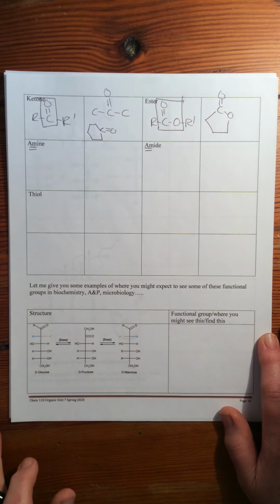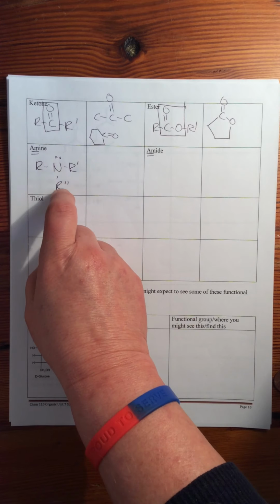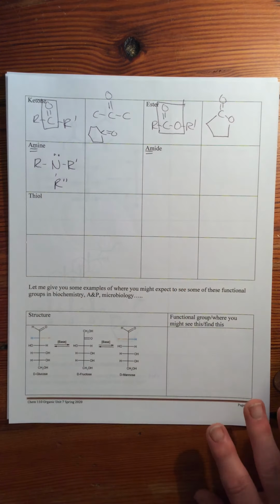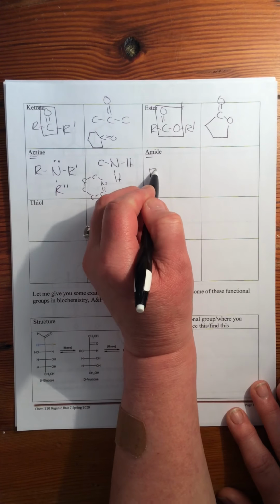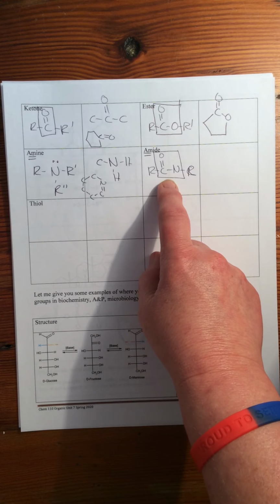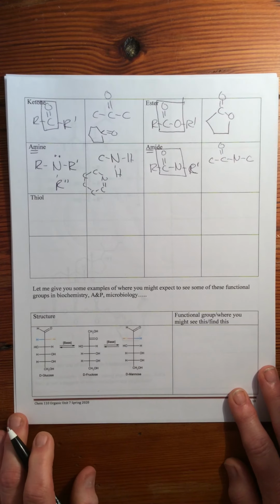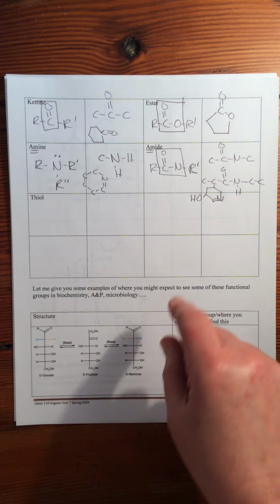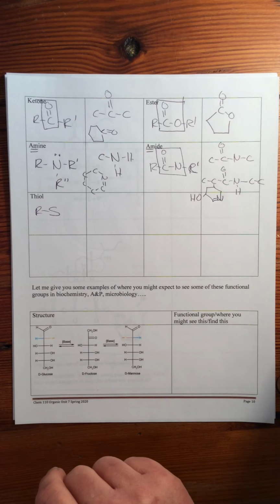chem 110 Unit 7 Segment 6